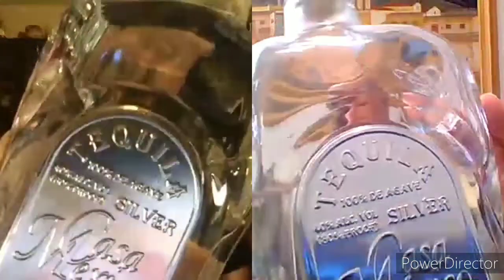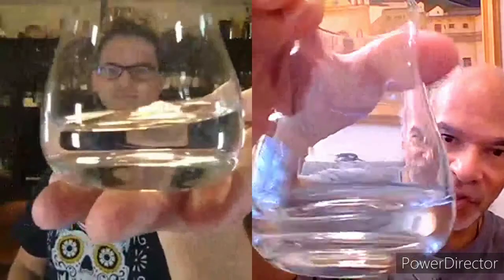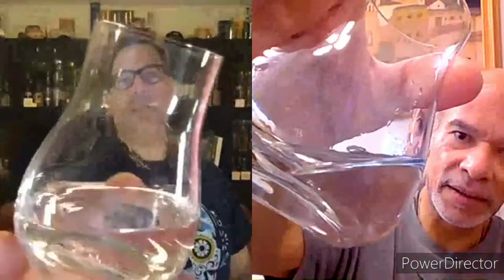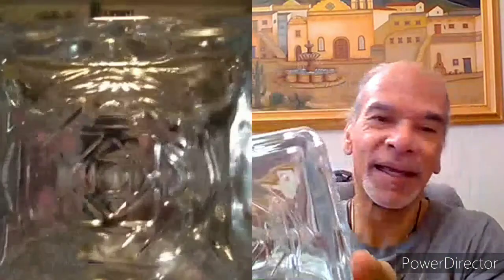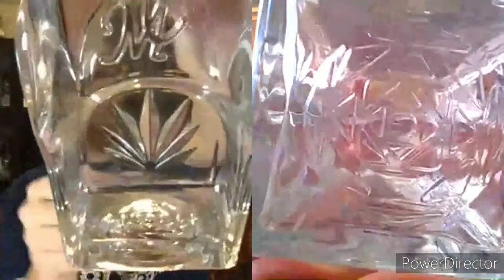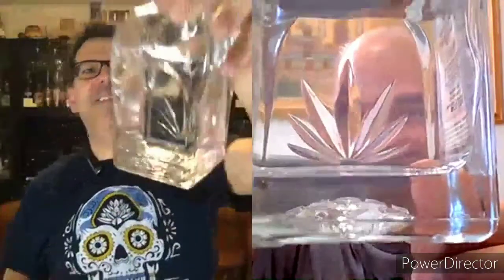Casa Mexico Silver Tequila Review